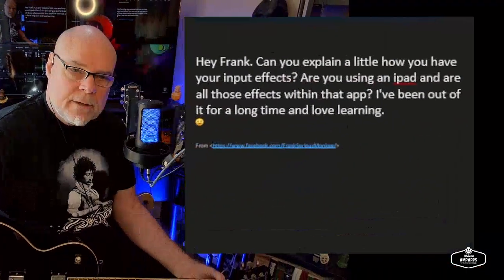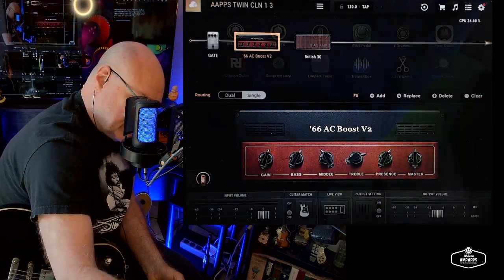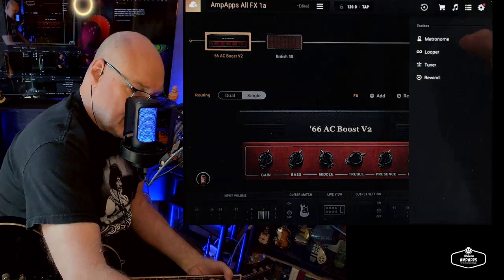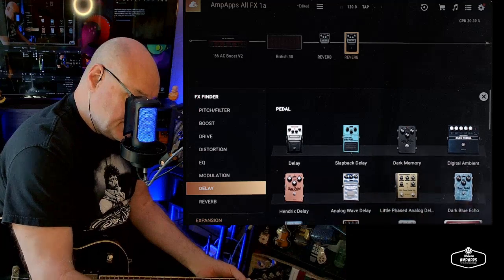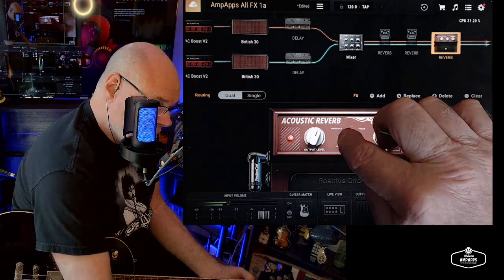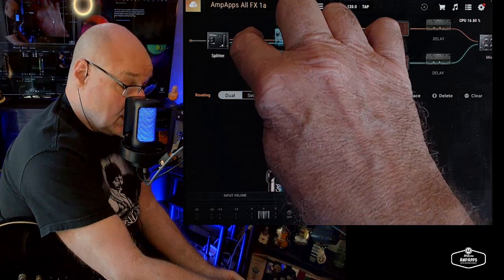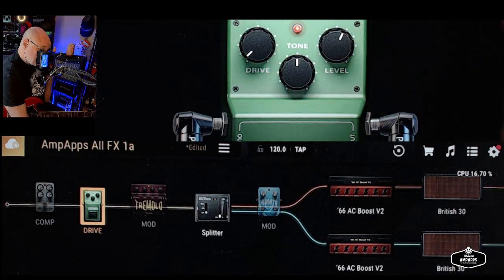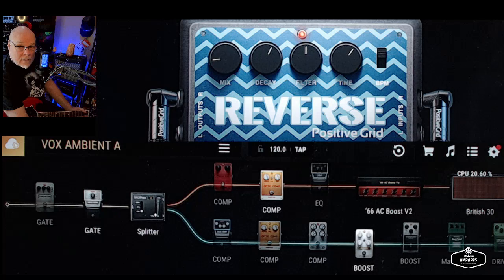BiasFX2, Why?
Rambling through BiasFX2 to help a commenter out about the signal chain turns into nearly an hour walking through BiasFX2.
TOPICS: Effects positioning on the line, using the same effect multiple times, the number of effects, the BiasFX and Positive Grid iOS environment, (Bias Amp, Bias Pedal), noise level, gating, reverbs, drive, compressor as a drive, amp simulators in general, Axe-Fx, the difference between "real" and a sim, and more.